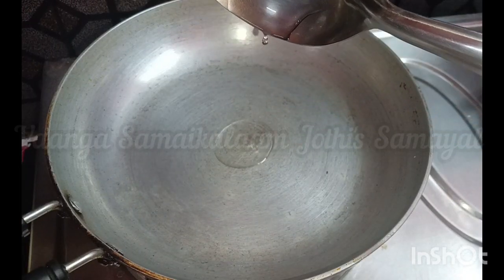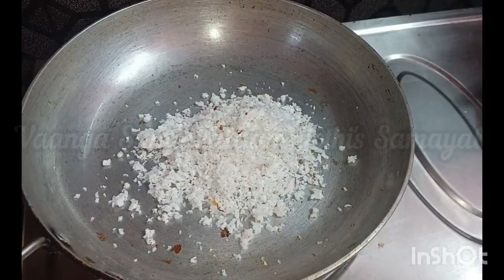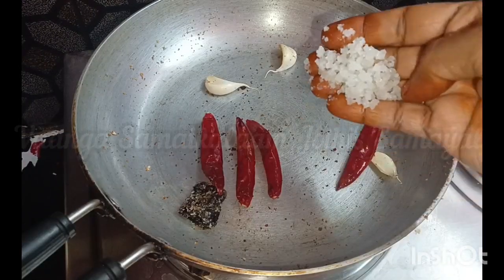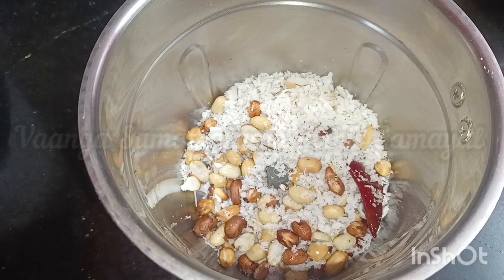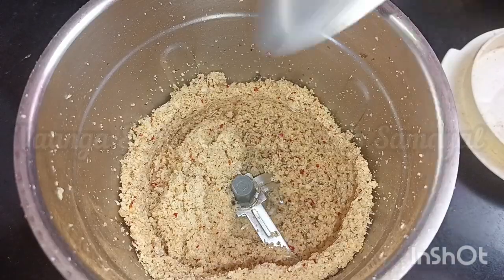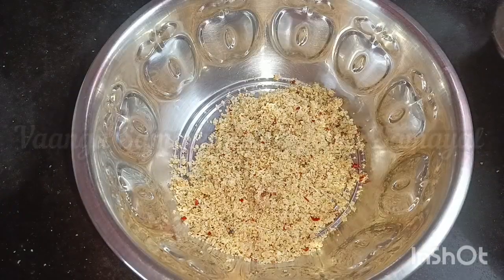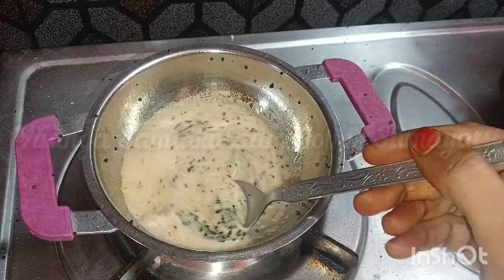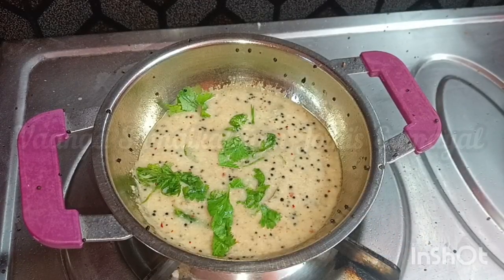ஒரு மாதம் ஆனாலும் கெட்டுப் போகாத வேர்கடலை சட்னி | Readymade Instant Chutney Recipe